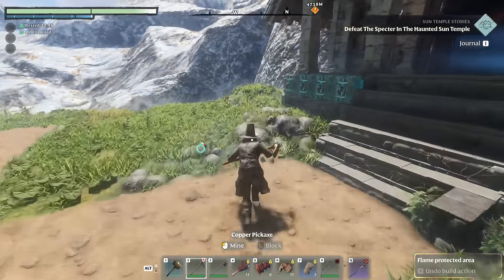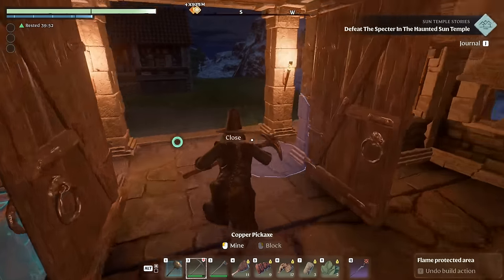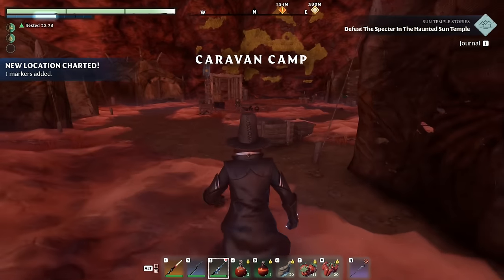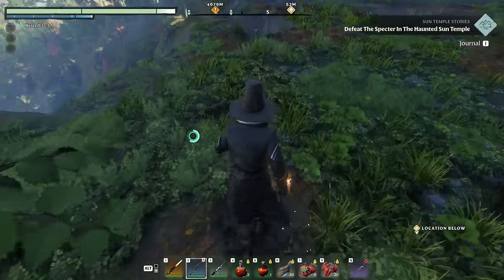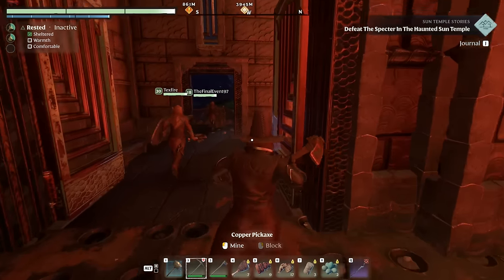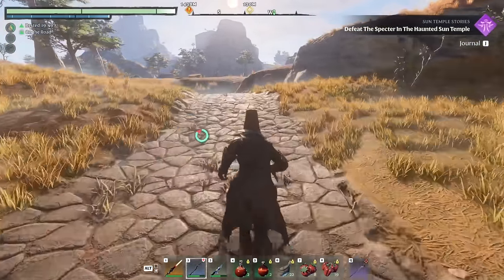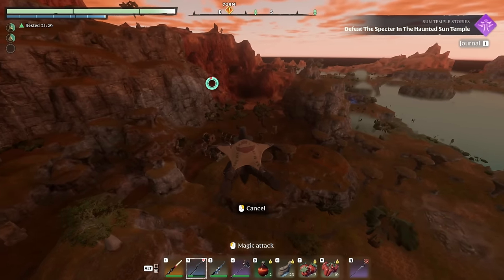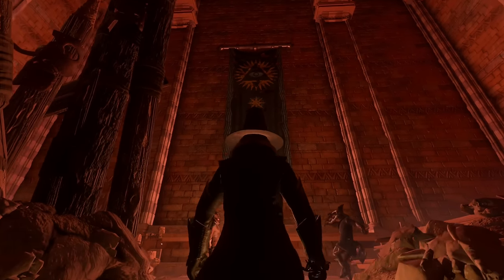Captain Distraction and the 3 Loot Goblins - Enshrouded Co-op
(displays in your local timezone)